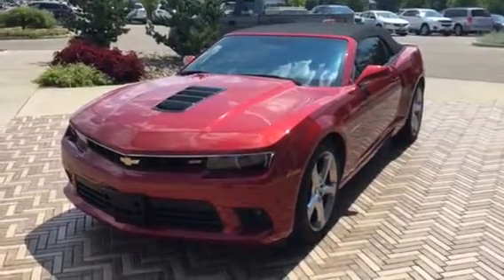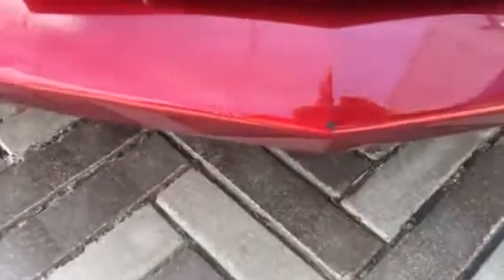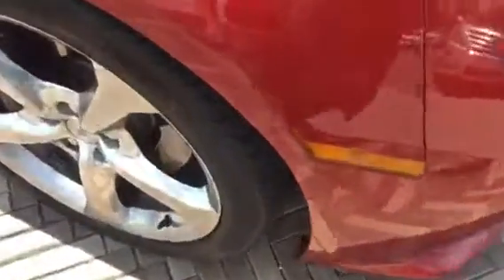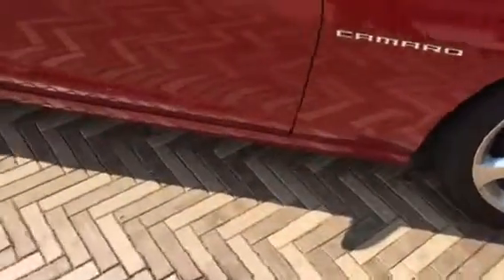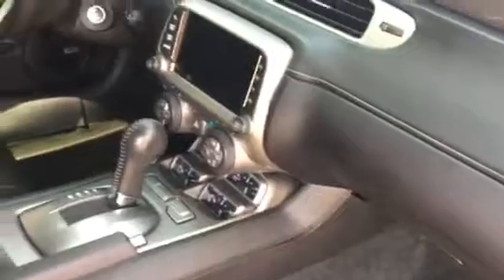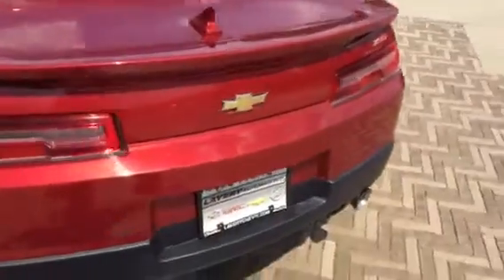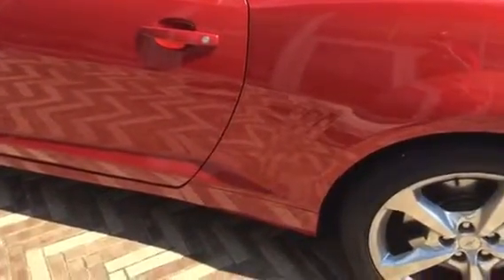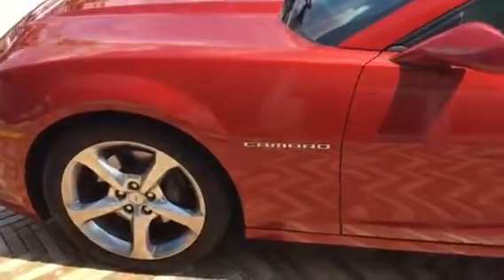2015 Chevy Camaro SS Convertible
Here is a quick video of the 2015 Camaro SS we are selling at Lavery Automotive in Alliance, Ohio 44601.